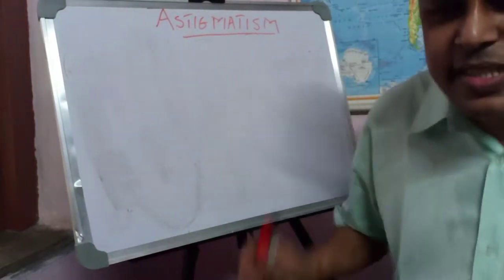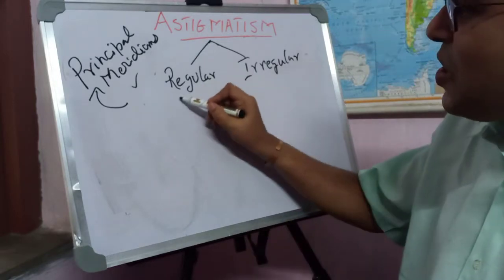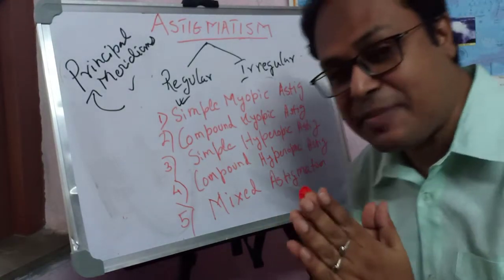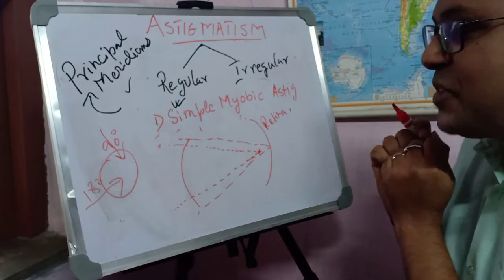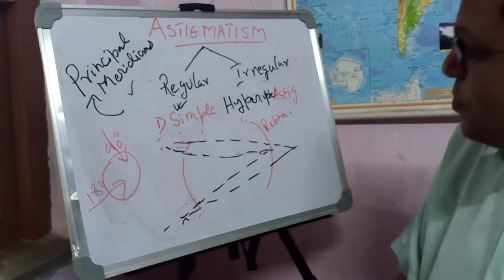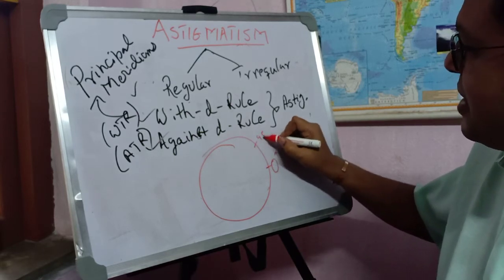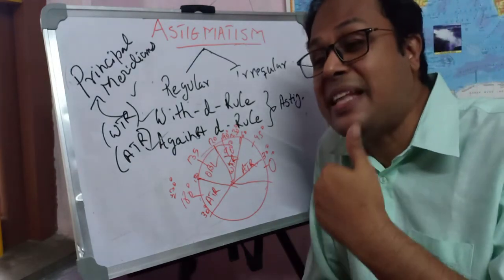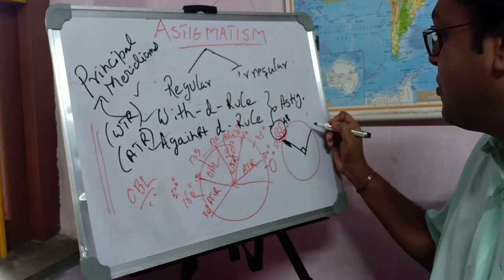Types of Regular Astigmatism: Myopic, Hyperopic, & Mixed (Astigmatism Part 2)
Welcome to Part 2 of our Eye & Astigmatism masterclass series. After establishing the core physics of principal orthogonal meridians in Part 1, this module builds on that foundation by exploring how regular astigmatism behaves across different focal planes.

We map out the precise differences between simple/compound myopic astigmatism, hyperopic variations, and mixed astigmatism, alongside a deep dive into the physiological age shifts between With-The-Rule (WTR) and Against-The-Rule (ATR) orientations.

📖 What you will learn in Part 2:
• Principal Meridians Recap: Re-defining steep vs. flat orthogonal paths.
• Regular vs. Irregular Astigmatism: The "pattern" rule vs. uneven structural layouts.
• The 5 Classifications of Regular Astigmatism: Simple Myopic, Compound Myopic, Simple Hyperopic, Compound Hyperopic, and Mixed Astigmatism.
• Mapping Light Rays: Focal points relative to the retinal plane.
• Structural Axis Shifts: Understanding With-The-Rule (WTR), Against-The-Rule (ATR), and Oblique classifications using the +/- 30° zone rule.
• The Physiological Drift: Why young corneas present WTR and older corneas naturally drift to ATR over decades.

⏱️ VIDEO CHAPTERS:
00:00 - Introduction & Principal Meridians Recap
02:10 - Regular vs. Irregular Astigmatism
04:08 - The 5 Main Classifications of Regular Astigmatism
06:00 - Simple Myopic Astigmatism Explained (Retinal Focal Points)
08:49 - Compound Myopic Astigmatism Dynamics
09:56 - Simple vs. Compound Hyperopic Astigmatism
11:20 - Mixed Astigmatism (Before vs. Behind the Retina)
12:45 - Axis Classifications: With-The-Rule (WTR) vs. Against-The-Rule (ATR)
14:00 - The Plus/Minus 30-Degree Axis Rule Explained
15:53 - The Physiological Age Drift: How WTR Shifts to ATR with Age
18:10 - Oblique Astigmatism Examples (Maintaining 90° Orthogonal Separation)
19:40 - Summary and Resources

🌐 CLINICAL SUPPORT TOOLS:
• Simplify your surgical planning! Upload patient charts directly into our automated Clinical Decision Support System to validate biometry data for premium toric IOL suitability
• Connect with our growing international eye care provider community on Facebook: [Insert Your Facebook Page Link]